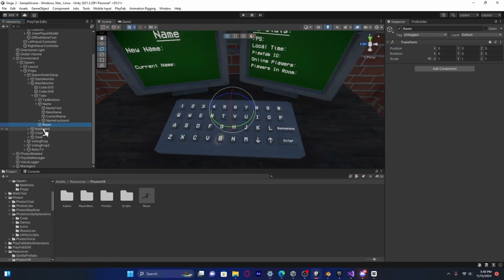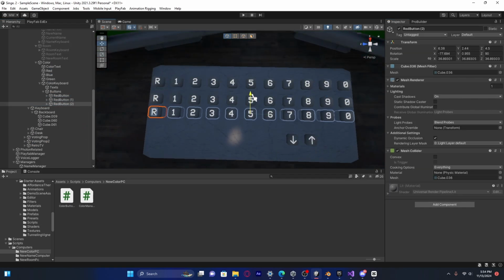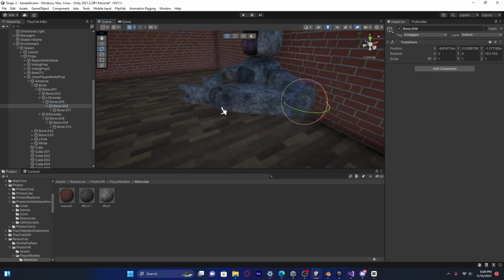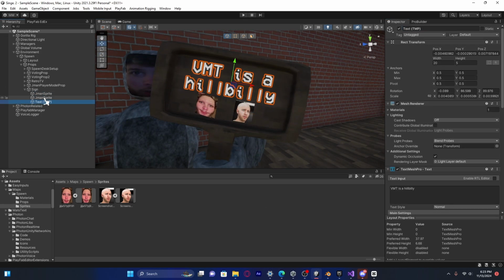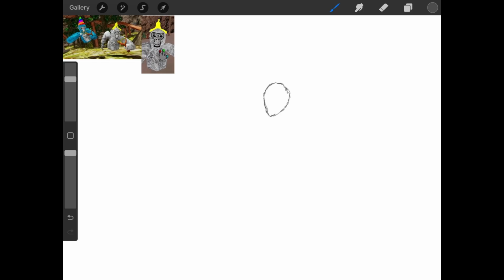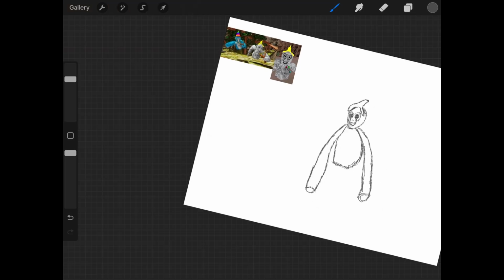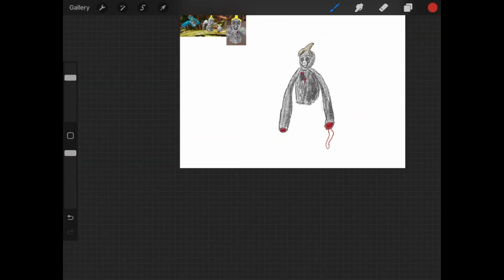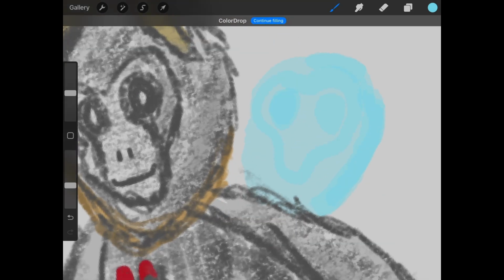I Made a Gorilla Tag Fangame for Jmancurly! | Day 4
In this video, I'll be creating my Gorilla Tag fangame for Jmancurly! My goal is to have Jman recognize and play my game in the future! Jman if you're seeing this, I'm in your car.

(First to join gets a special role!)

Day 4: Finishing computer and modeling the Jman statue

Tags: gorillatag gtag fangame gtagfangame jmancurly jman viral trending vr virtualreality viralvideo game series viralvideo dontflop